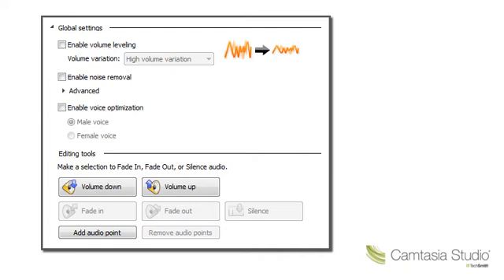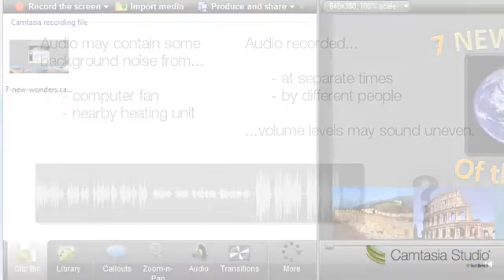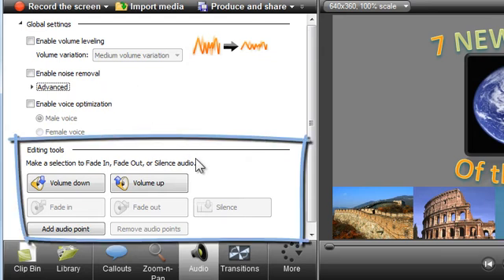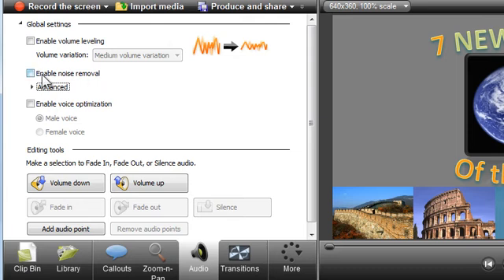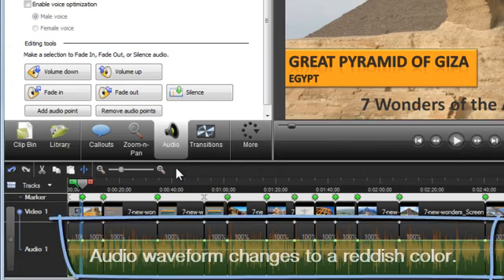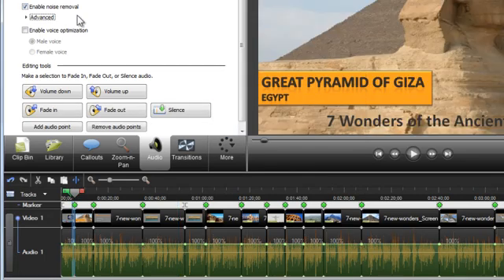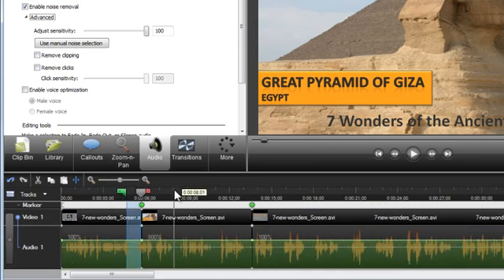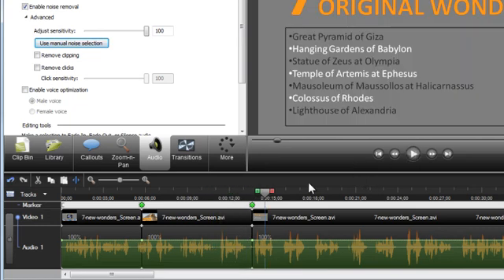6- How to use Audio Enhancements in Camtasia Studio 7